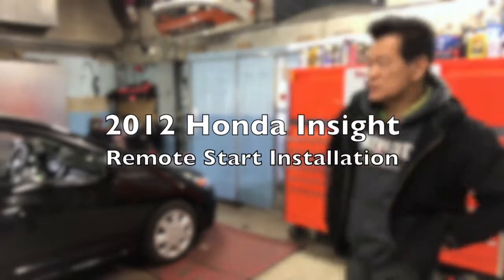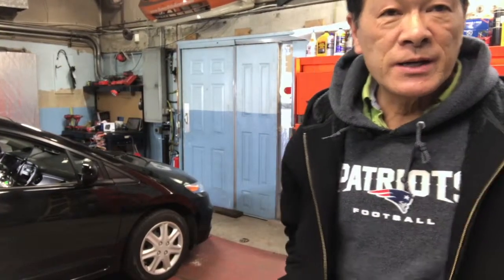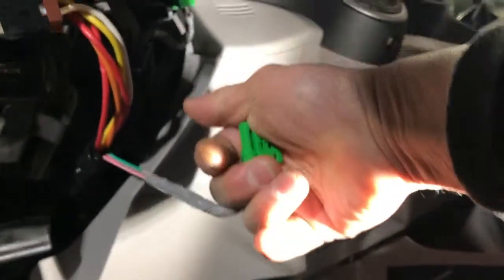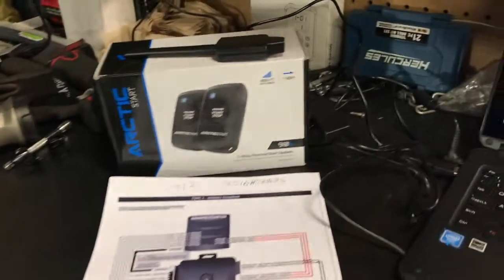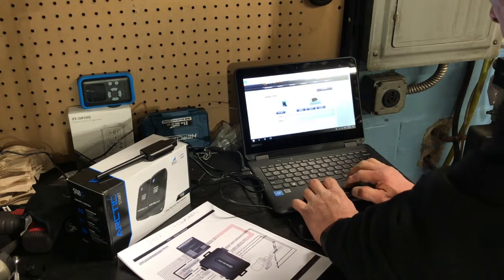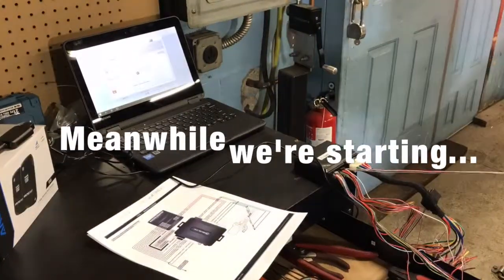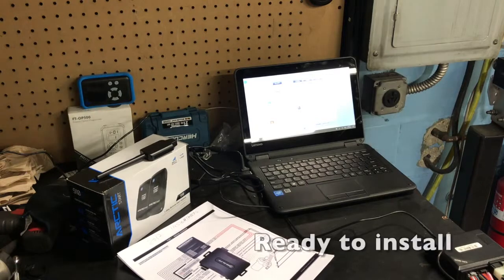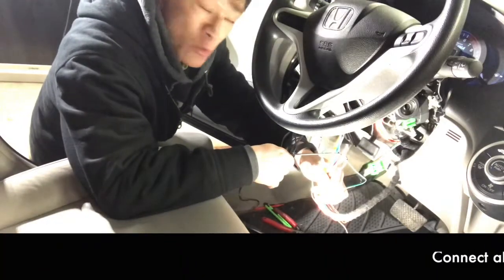2012 Insight Remote Start Installation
It's much easier if your car have remote start inside so you can starter the car during winter season...
Now recently  I just did this one ...A 2012 Honda Insight ...Wires pretty simple if you follow the instruction you could done about half hour...but important part is do your home work... read the wire diagram first...
If your doing same vehicle and need help about how to do it? visit our web site to find out full detail the installation ...